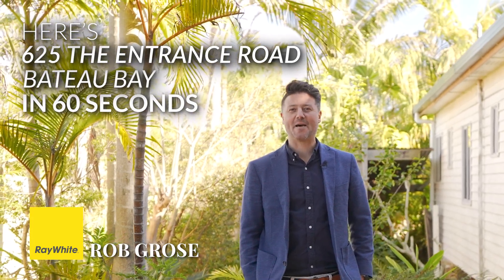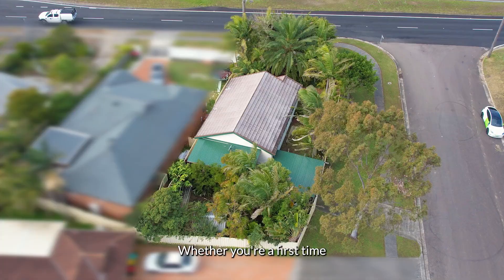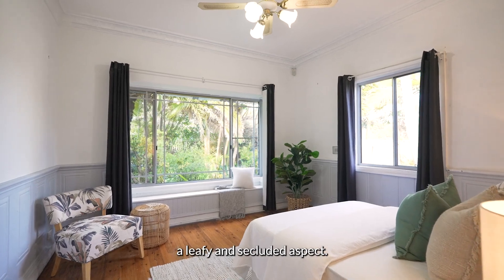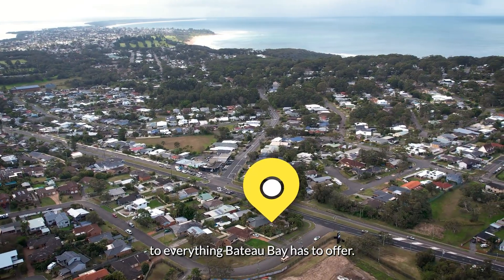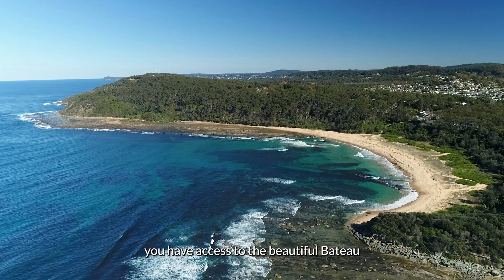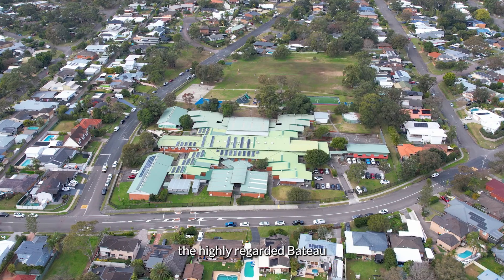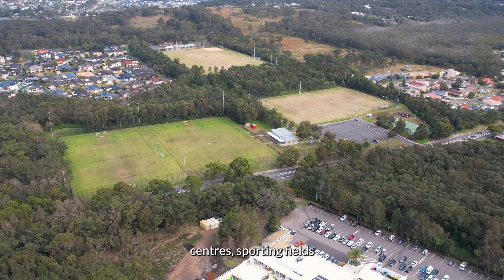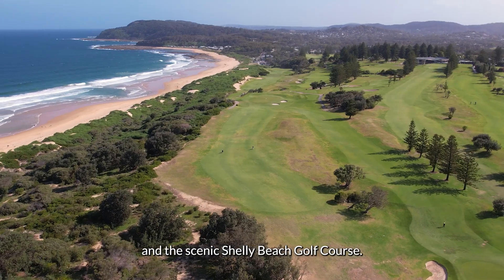For Sale - 625 The Entrance Road, Bateau Bay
3 Beds | 1 Bath |  1 Parking
🍃 Whether you're a first time home buyer, investor, developer, or potentially looking to run a business from home with prominent exposure, this quaint cottage enjoys a leafy and secluded aspect, together with excellent proximity to everything Bateau Bay has to offer. 🍃

Enquire today!
Peter Moran - 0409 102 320
Rob Grose - 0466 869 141
Ray White Long Jetty
1/393 The Entrance Road, Long Jetty NSW 2261